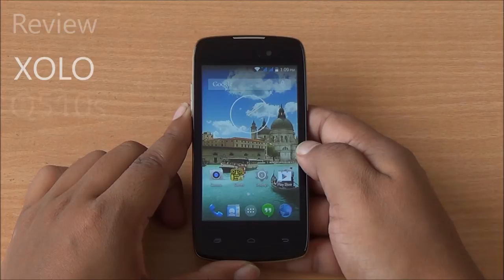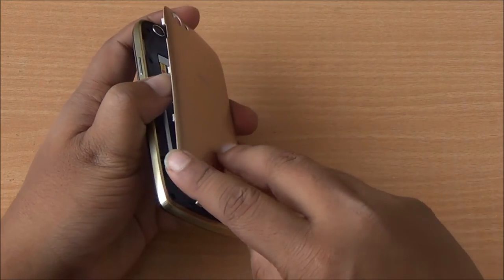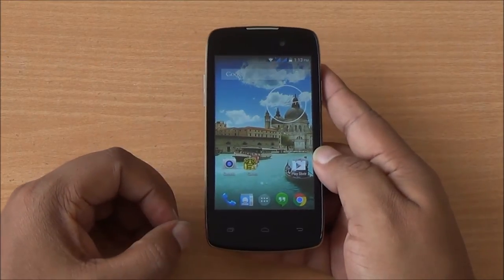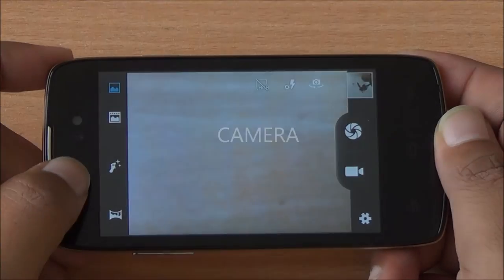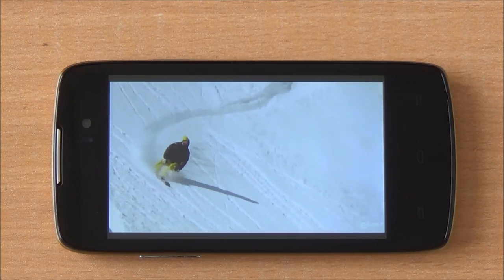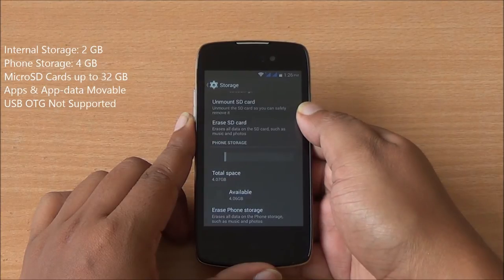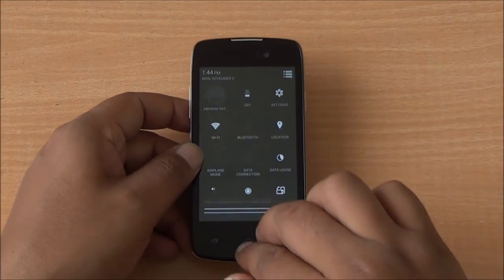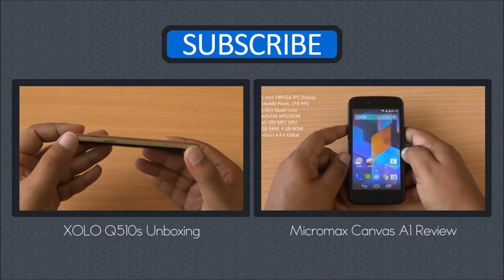XOLO Q510s Full Review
XOLO Q510s review with a look at its performance, display, camera, build, gaming, issues, hardware and software. The XOLO Q510s comes with a 4-inch WVGA display, quad-core processor with 1 GB RAM, 8 GB ROM running Android 4.4 KitKat. You also have a 5 MP primary fixed-focus camera alongwith a VGA front-camera.

Here are the different parts to the Full Review of XOLO Q510s:

1. Build (00:16)
2. Display (02:05)
3. Network & Call Quality (02:29)
4. Camera (02:58)
5. Music Playback (03:18)
6. Video Playback (03:51)
7. Software (04:05)
8. Web Browsing (05:14)
9. Performance (05:39)
10. Gaming (05:58)
11. Wrap-up (06:18)